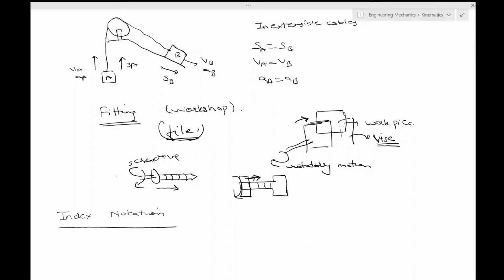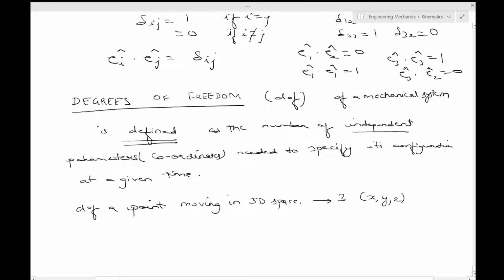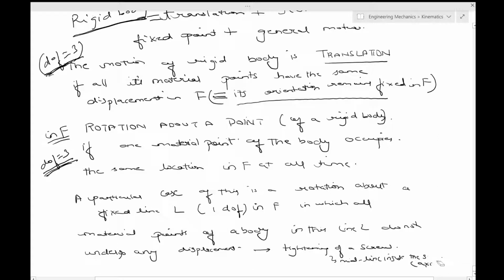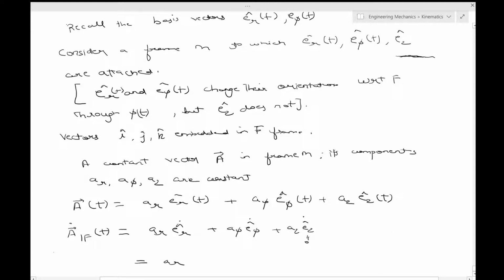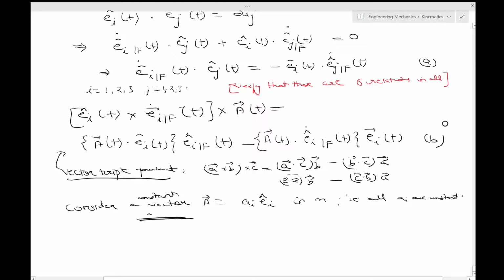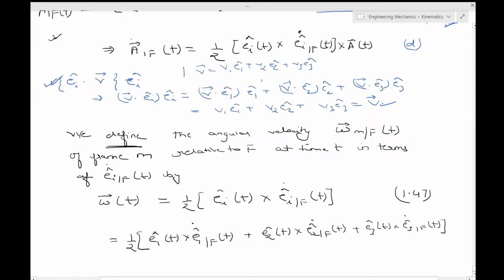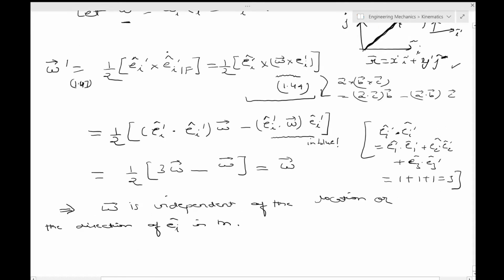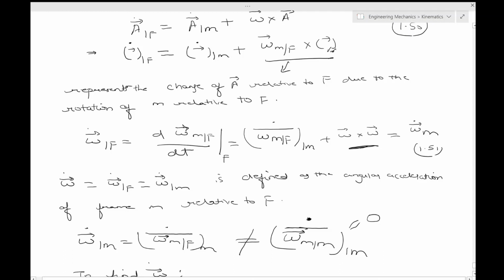(E04) Kinematics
Index notation, Angular velocity of frame m relative to frame F